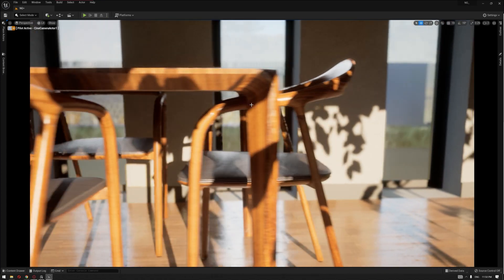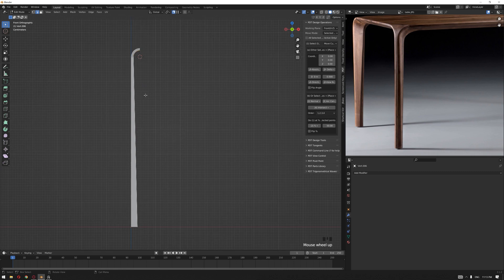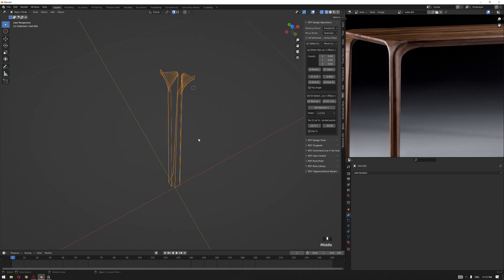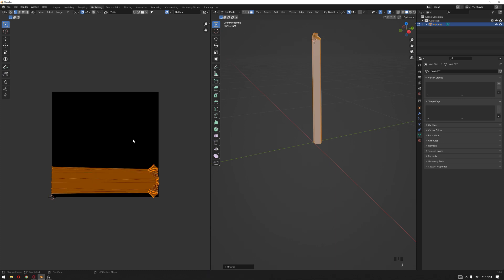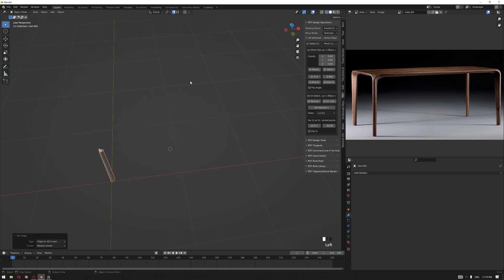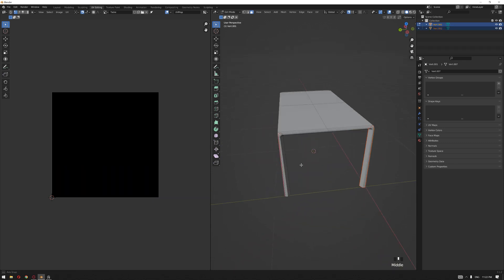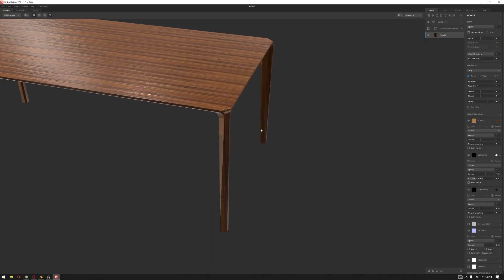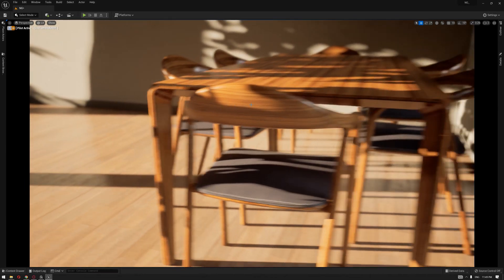Part 10 Unreal Engine 5 Arch Viz Interior -10-2 - Dining Table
In This tutorial we will learn how to model a Flow Table by Artisan using blender and create a clean topology to texture it in Quixel mixer and export it to UE5 and the material to preview how lumen affect the reality of the texture with the lighting effect .

If you like to support us you can by us a Coffee